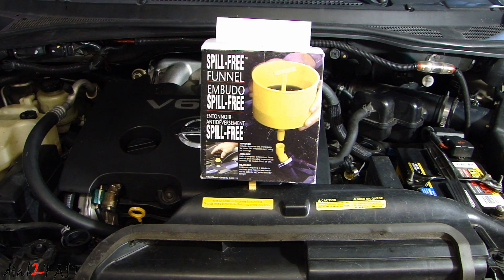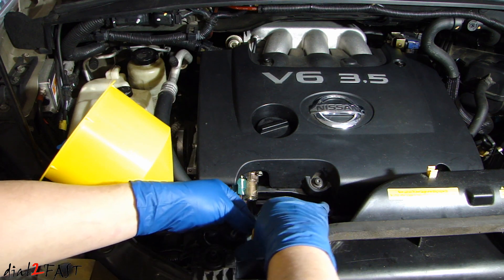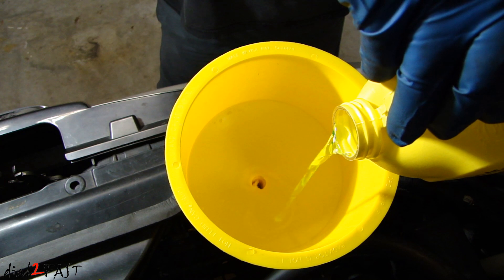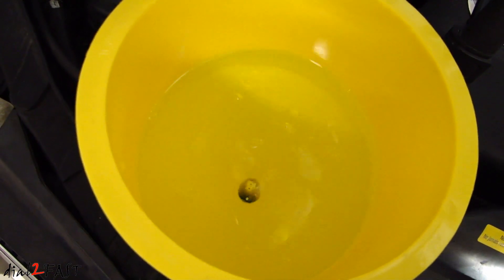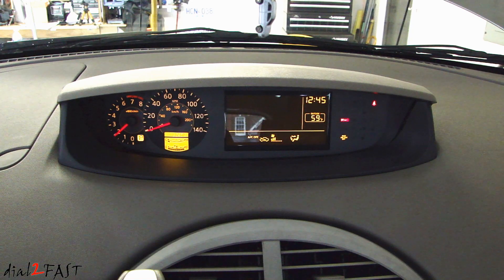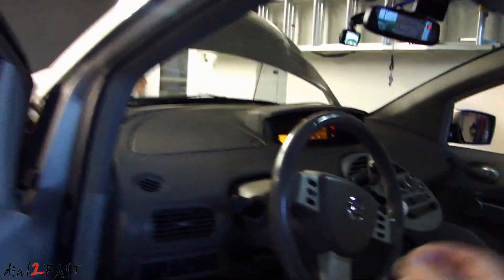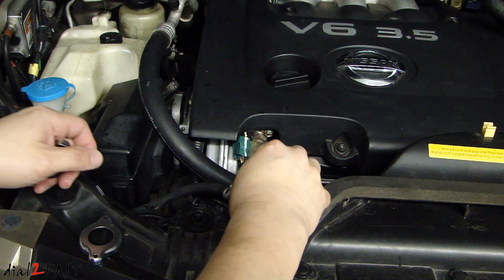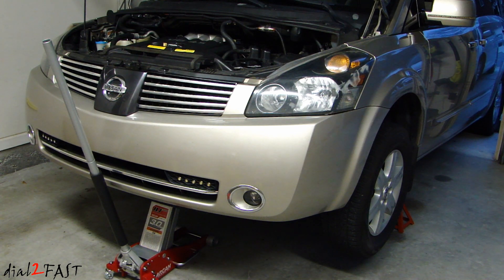Nissan V6 Radiator Bleed Air - Video 2 - 2004 Quest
In this second video, after replacing the radiator (shown in first video), I will be refilling the radiator with antifreeze, and then bleeding the air out of the system for this Nissan Quest (2004). I will cover all the steps involved in the bleeding procedure.

Spectra Premium Radiator PN: CU2692

TOOLS:
No Spill Funnel For Bleeding Air

3 Pack Hose Clamp Pliers

Angled Long Needle Nose Pliers Set – 2 piece set

1/4" & 3/8” Drive Socket Set

3 Ton Hydraulic Aluminum & Steel Floor Jack

3 Ton Steel Jack Stands

Nitrile Gloves 8 mil (Box of 100) * select size under price

Heavy Duty Citrus Hand Cleaner